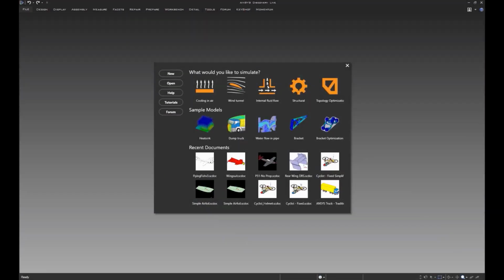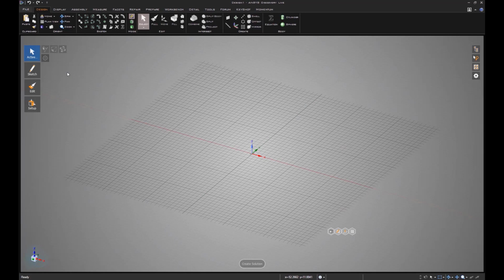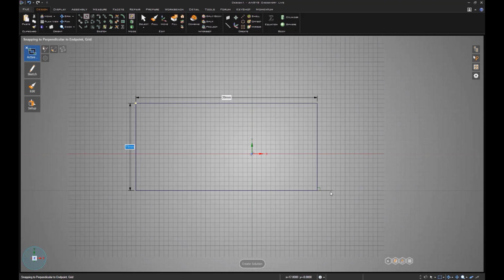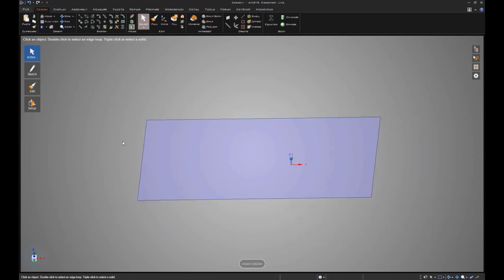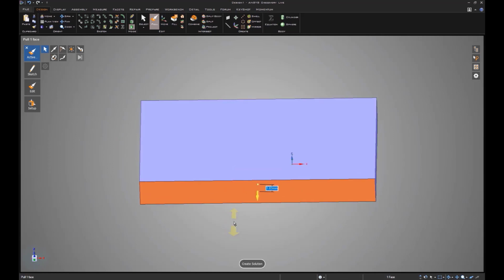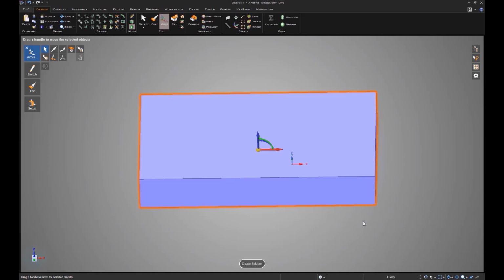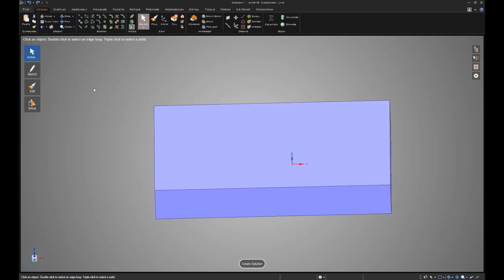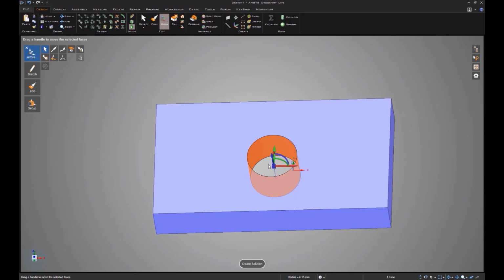Explore Lift Through Simulations — Lesson 3, Part 1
This lesson introduces you to the basic modeling and navigation tools in Ansys Discovery Live, which you will be using throughout the rest of Discovery Day for hands-on learning. Discovery Live is used by engineers in industry and academia, so you will be learning some highly relevant, valuable skills today. This lesson is part of the Ansys Innovation Course: Discovery Day. To access this and all of our free, online courses — featuring additional videos, quizzes and handouts — visit Ansys Innovation Courses